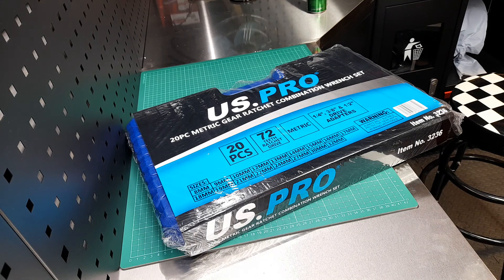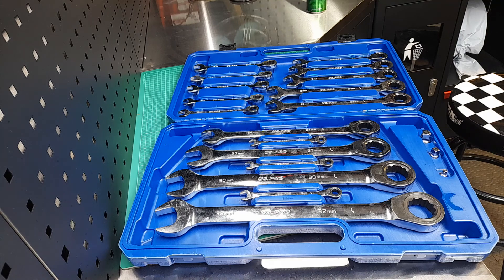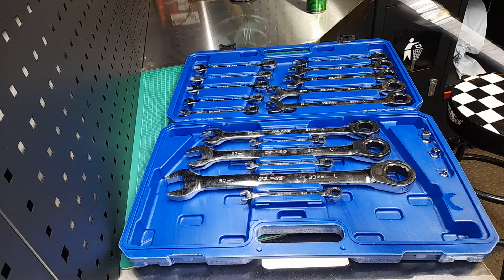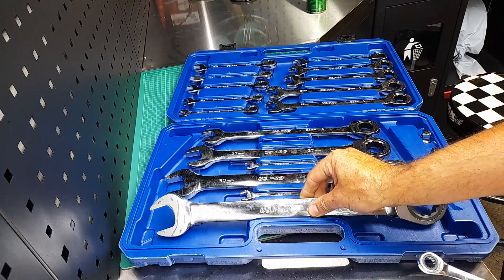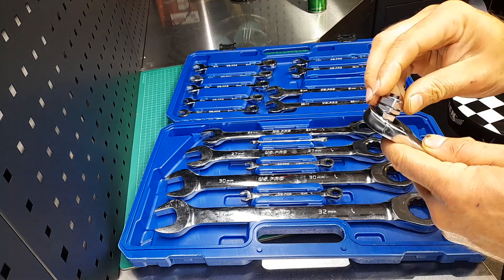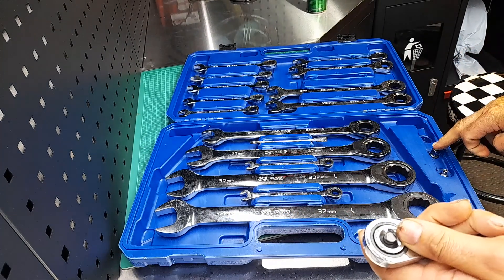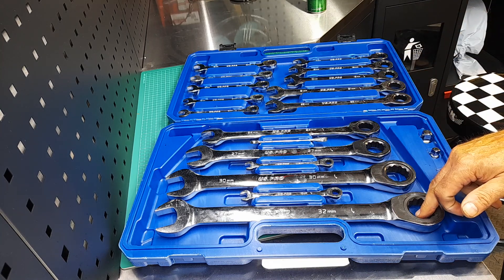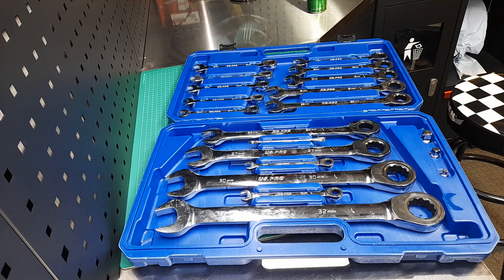USpro 3236 Ratchet Spanner Set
8 - 32 ratchet spanner set 20 pieces in all, tough abs storage box